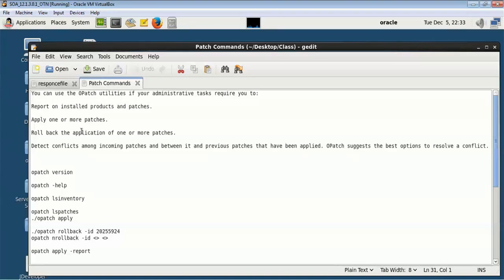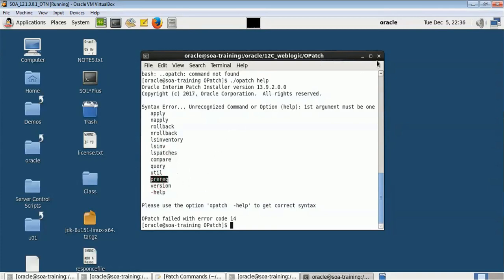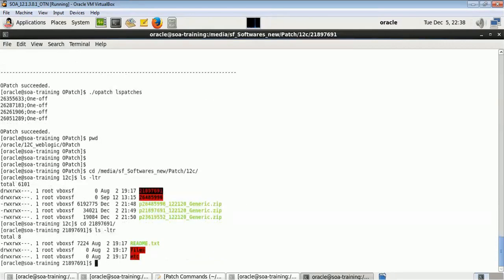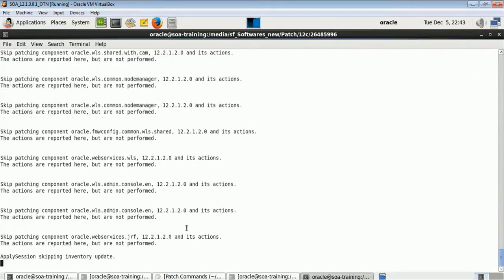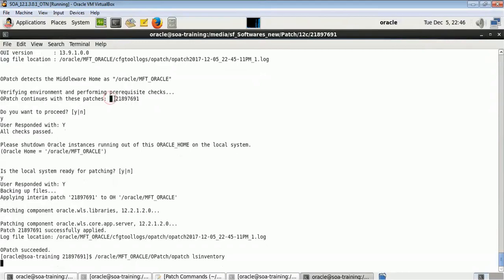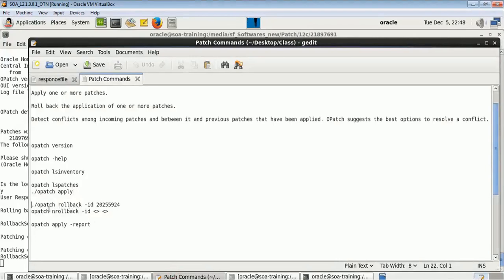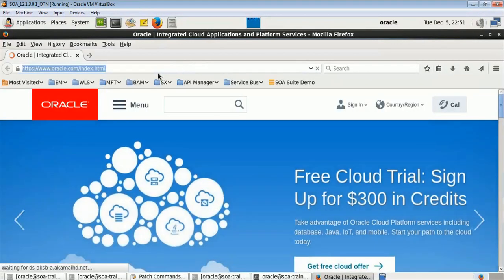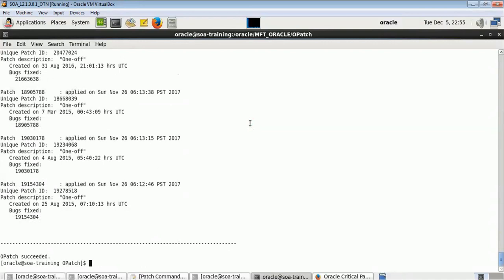Patching in Weblogic12c using Opatch Utility